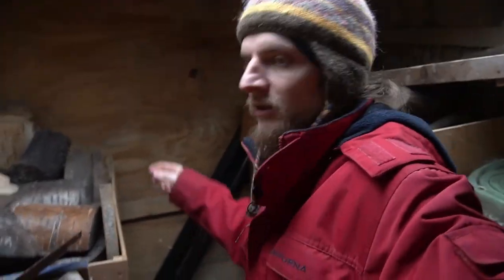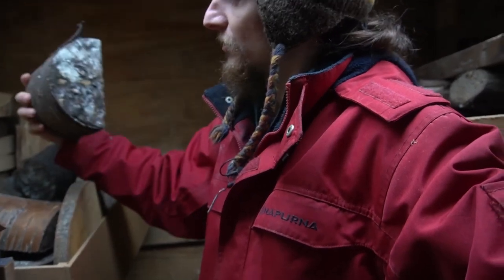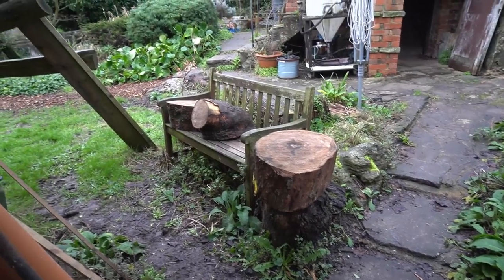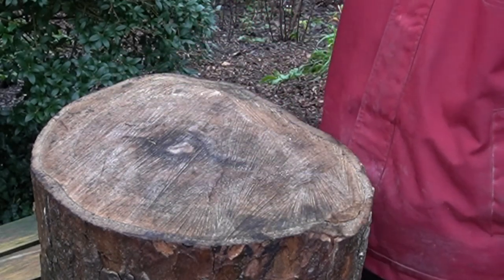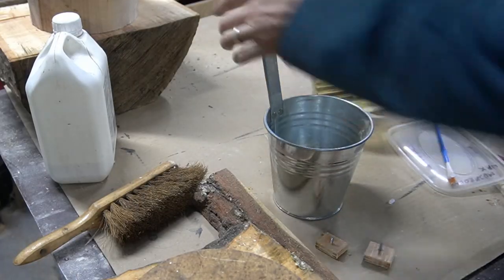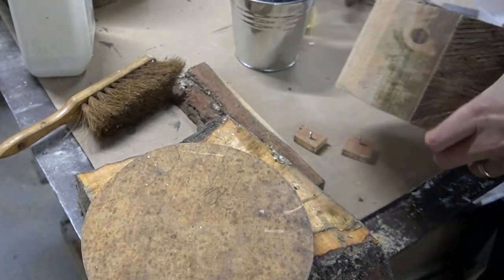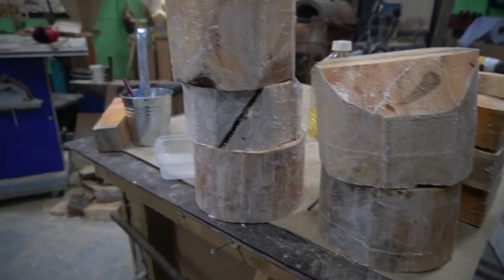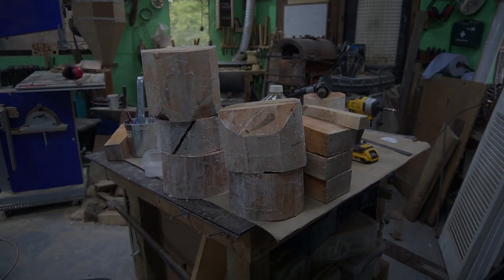How to Make Bowl Blanks || From Log to Blank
This is how I should make bowl blanks more often but rarly justify the time to do it but i enjoyed turn this species of wood so much i felt i should make the best i could out of it.